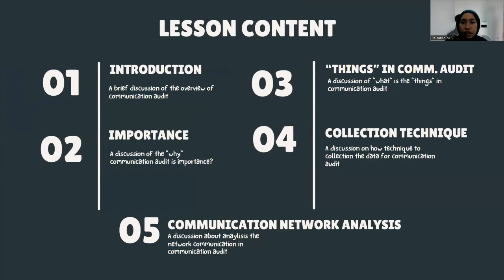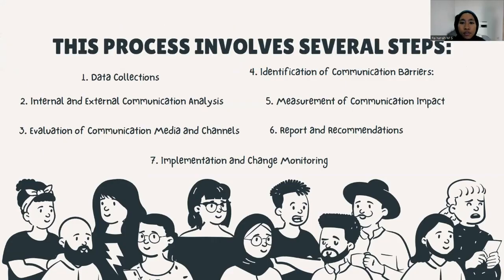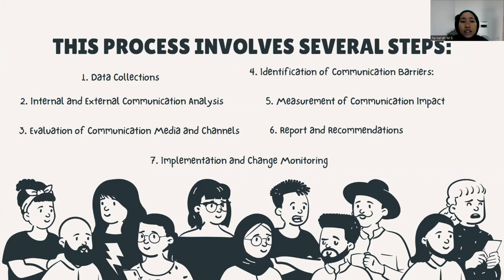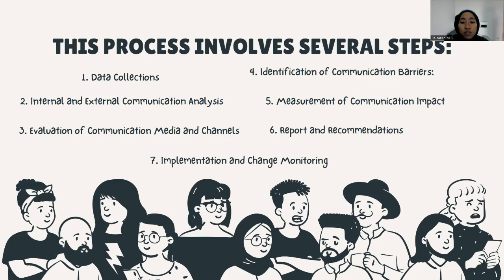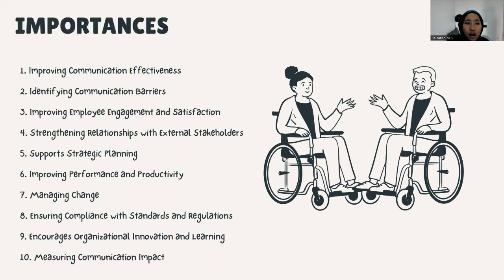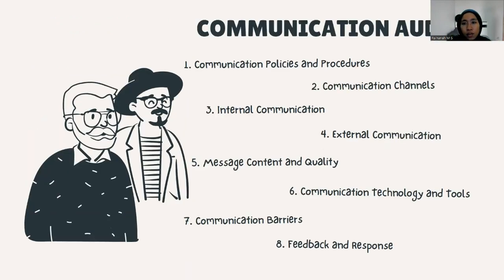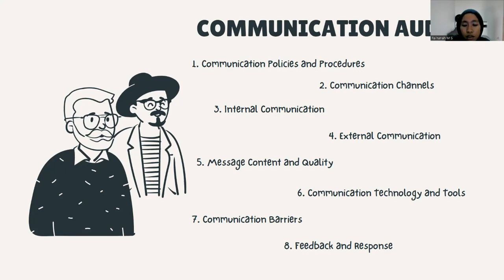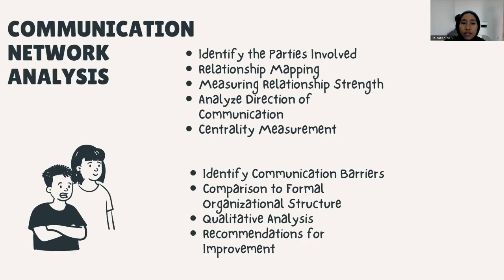Communication Audit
this video explain about communication audit and to acomplish the task Public Relations Research.

Name : Raihanah Marzuqoh Sahl
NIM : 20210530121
IPCOS-I/2021